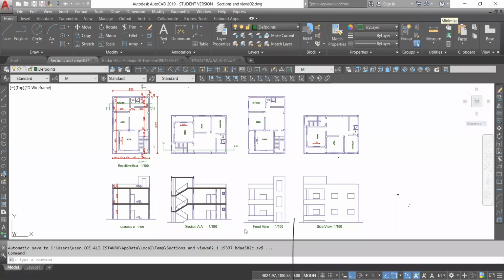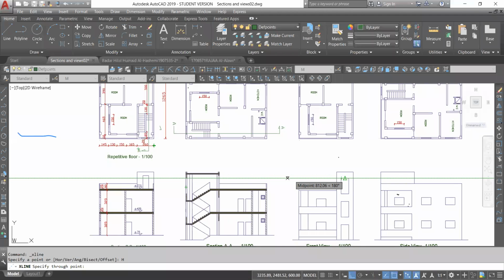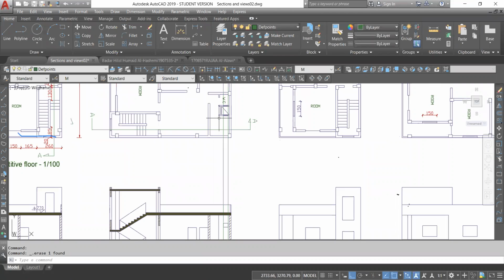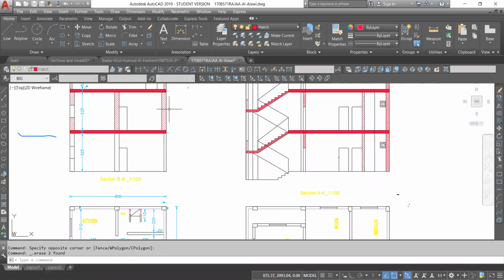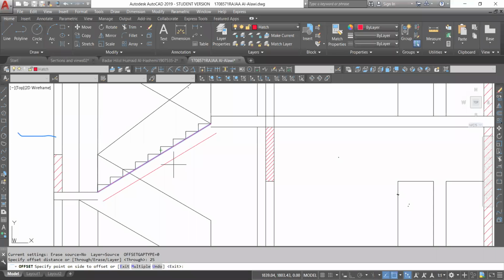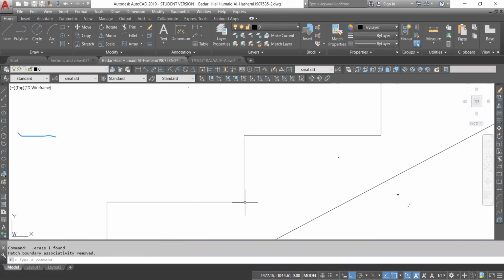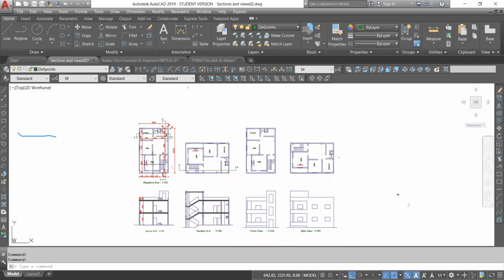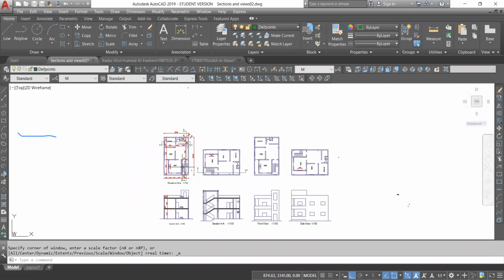Engineering Drawing Week 12 Sections&Views